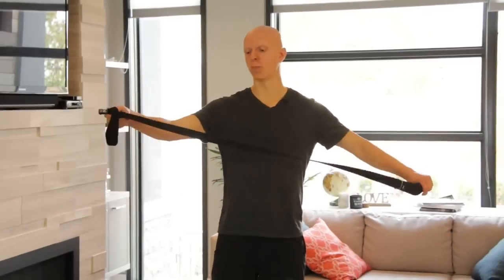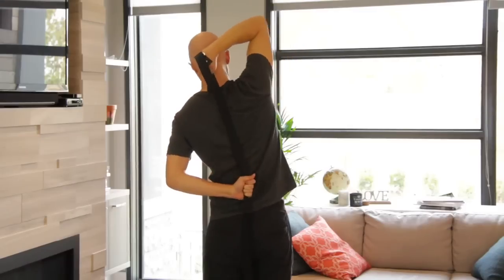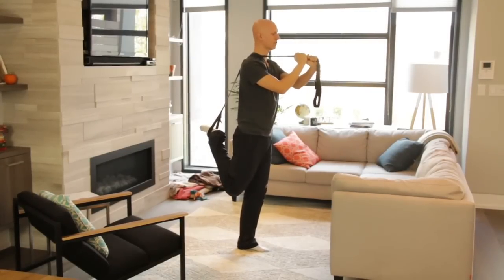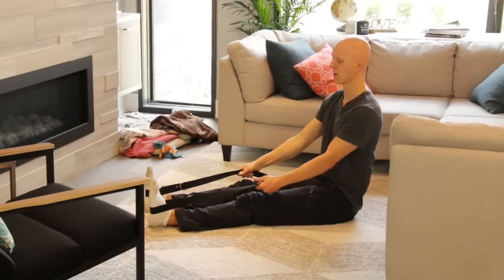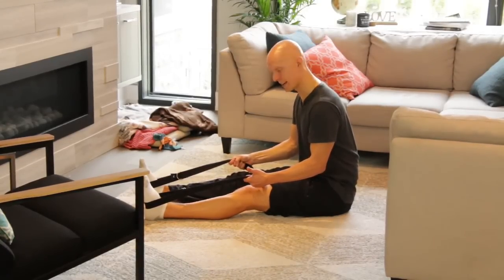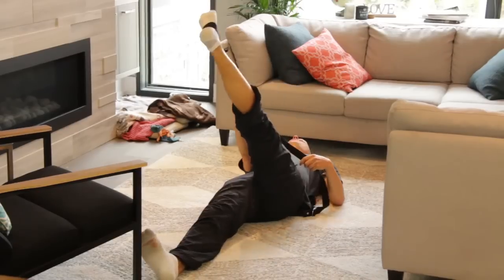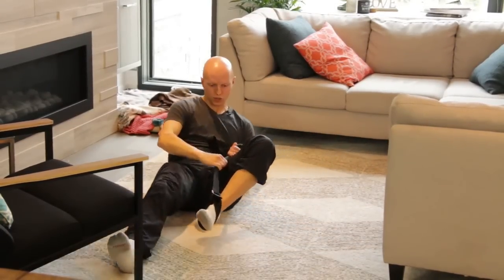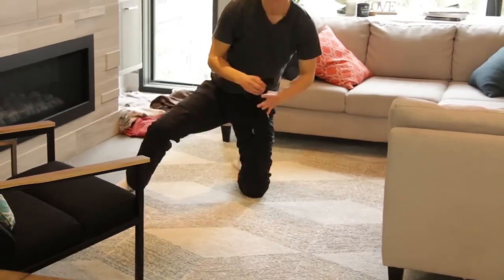6 Yoga Strap Stretches That Will Soothe Your Muscle Tension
You'll be amazed at the difference these 6 yoga strap stretches make in your workout recovery and flexibility.

A yoga strap – also known as a stretch belt – is an easy-to-use tool that will help take your stretches to the next level. You can find them online or at most sporting goods stores.

I am going to show you six simple ways to use the strap to open up and stretch your muscles, soothing any muscle tension or tightness you might be feeling.

What’s so great about the yoga strap is that it offers you gentle support as you stretch, which allows you to go deeper into the flexibility moves than you normally would be able to.

You’ll open up through your shoulders, chest, legs, hips, and glutes using these do-anywhere stretches.